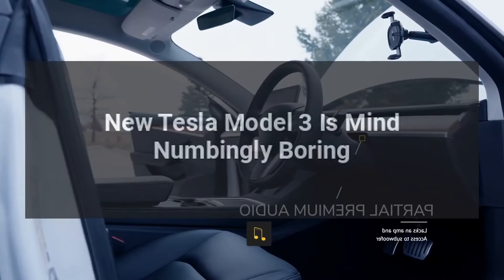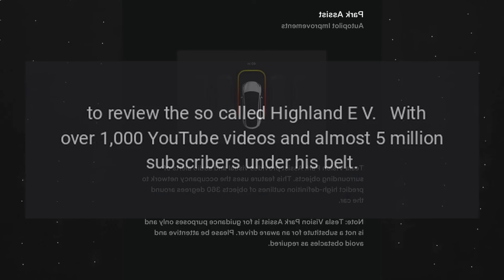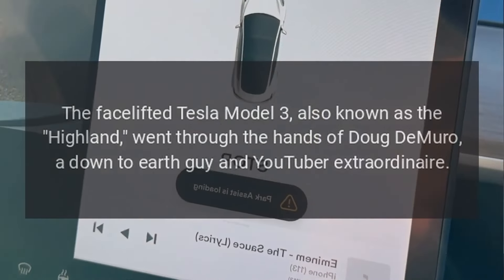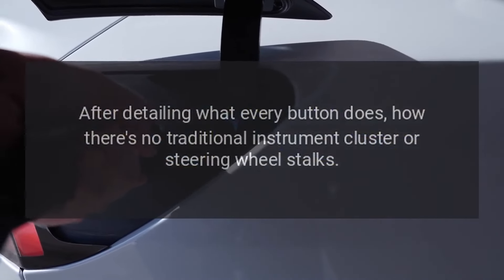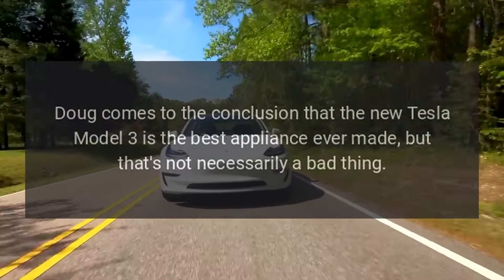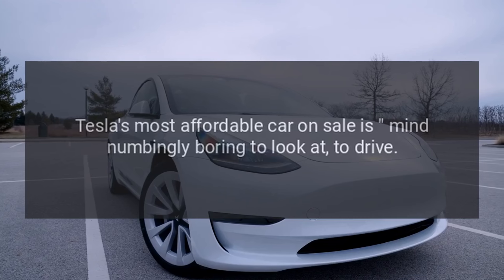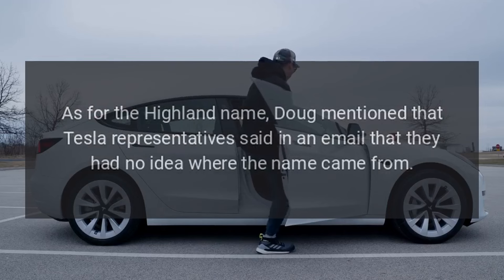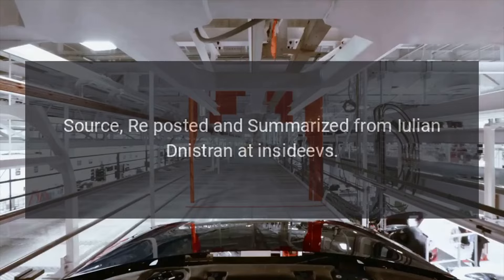New Tesla Model 3 Is Mind-Numbingly Boring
The updated Tesla Model 3 brought several improvements over the outgoing model, such as a quieter interior, a smoother ride, and a redesigned exterior.

Source: Re-posted and Summarized from Iulian Dnistran at insideevs.